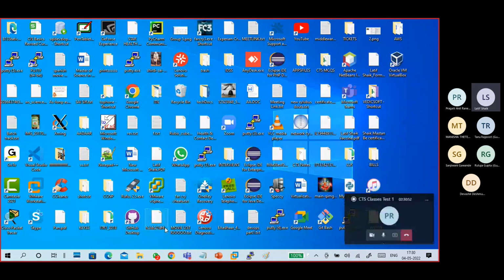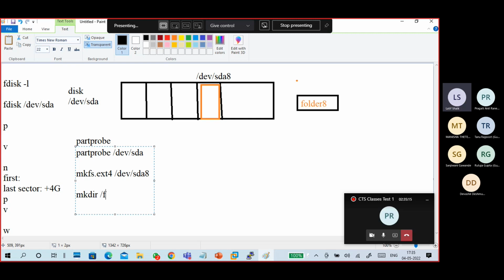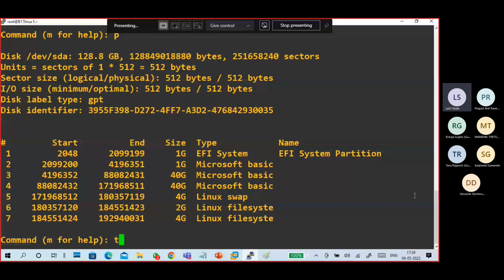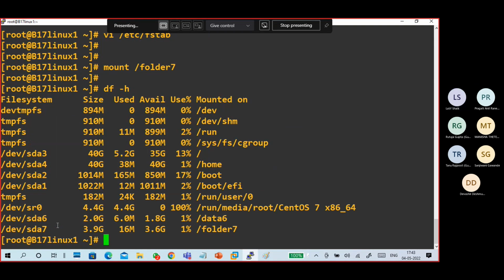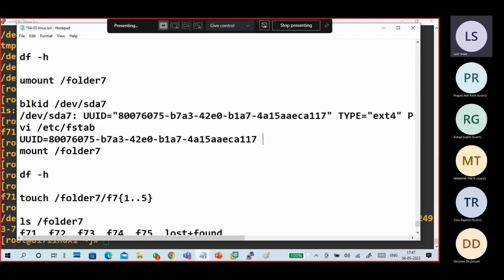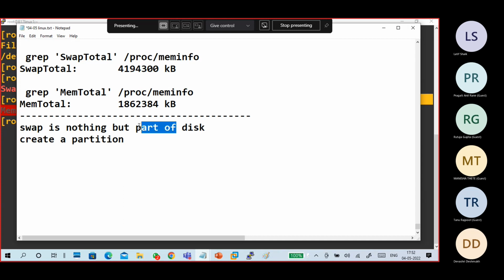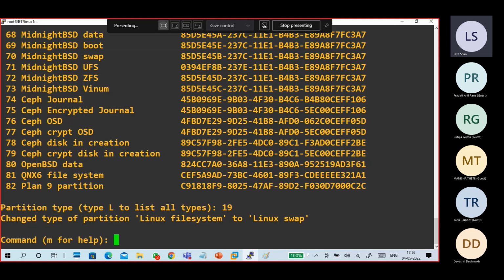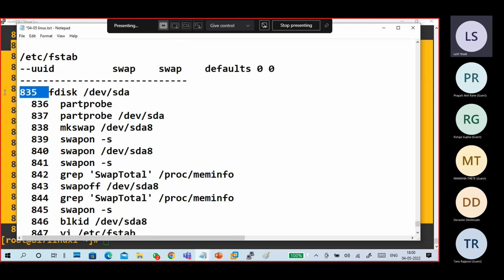(B17) Linux Admin part7 Disk Parition 2 , Swap parition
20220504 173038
fdisk -l

fdisk /dev/sda
p
v
n
7
enter
+4G
p
v
w
partprobe

partprobe /dev/sda

mkfs.ext4 /dev/sda7

mkdir /folder7
mount /dev/sda7 /folder7

df -h

umount /folder7

blkid /dev/sda7
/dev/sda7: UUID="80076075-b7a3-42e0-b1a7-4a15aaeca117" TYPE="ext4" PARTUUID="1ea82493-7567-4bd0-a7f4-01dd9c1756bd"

vi /etc/fstab
UUID=80076075-b7a3-42e0-b1a7-4a15aaeca117 /folder7  ext4 defaults  0 0

mount /folder7

df -h

touch /folder7/f7{1..5}

ls /folder7
f71  f72  f73  f74  f75  lost+found

umount /folder7

ls /folder7

mount /folder7

ls /folder7
swap is virtual memory

 swapon -s
Filename            Type            Size    Used    Priority
/dev/sda5           partition       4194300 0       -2

 grep 'SwapTotal' /proc/meminfo
SwapTotal:       4194300 kB

 grep 'MemTotal' /proc/meminfo
MemTotal:        1862384 kB
swap is nothing but  a disk partition, it support Physical RAM to run application

create a partition

partition type - linux swap
Partition type (type L to list all types): 19
Changed type of partition 'Linux filesystem' to 'Linux swap'

file system: mkswap

swapon /dev/sdax

swapon -s

grep 'SwapTotal' /proc/meminfo

swapoff /dev/sdax

/etc/fstab
--uuid   swap swap defaults 0 0
fdisk /dev/sda
partprobe
partprobe /dev/sda
mkswap /dev/sda8
swapon -s
swapon /dev/sda8
swapon -s
grep 'SwapTotal' /proc/meminfo
swapoff /dev/sda8
grep 'SwapTotal' /proc/meminfo
swapon -s
blkid /dev/sda8
vi /etc/fstab
swapon -s
swapon -a
swapon -s
grep 'SwapTotal' /proc/meminfo